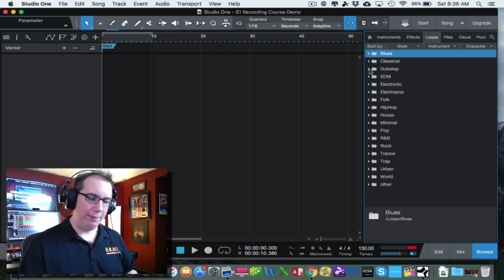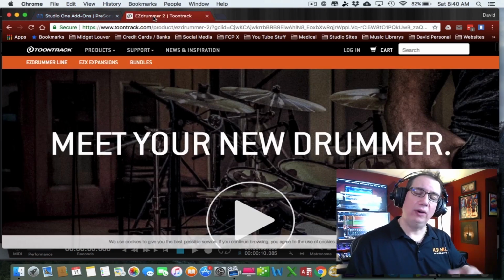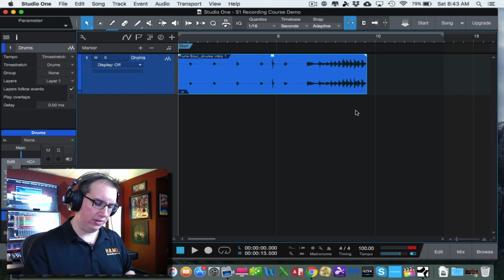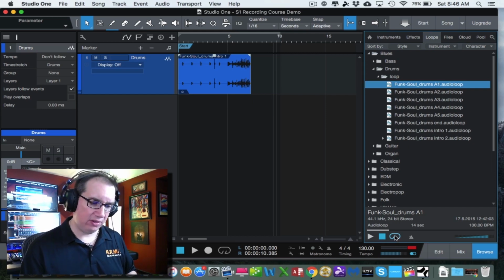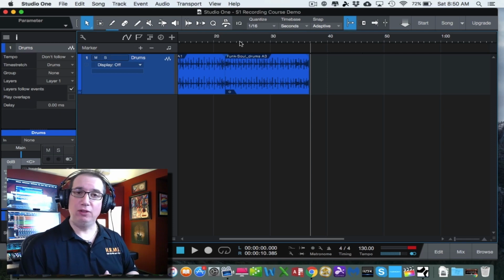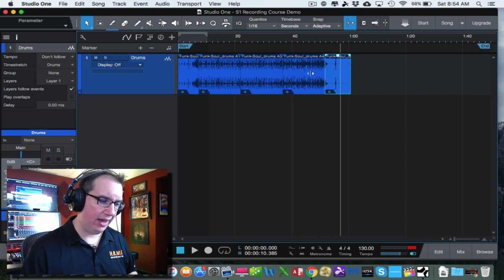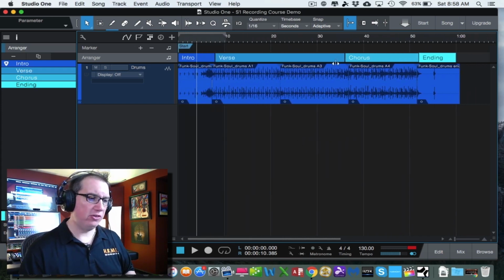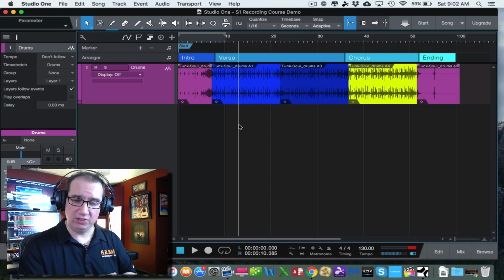Recording in Studio One Made Easy: Creating a Drum Track